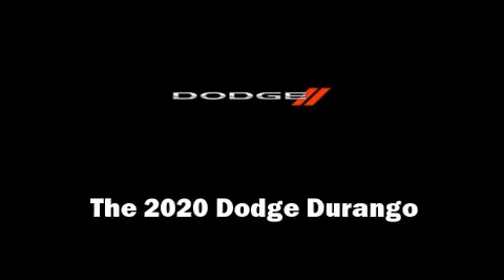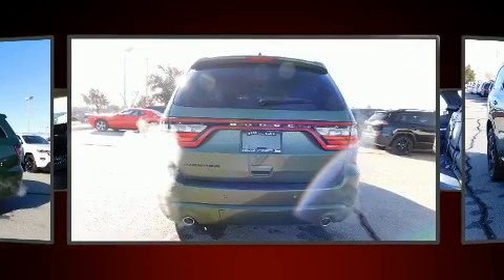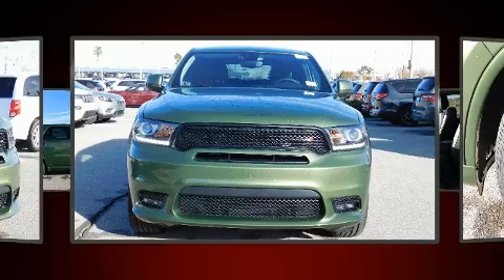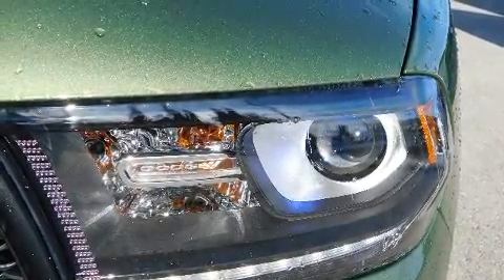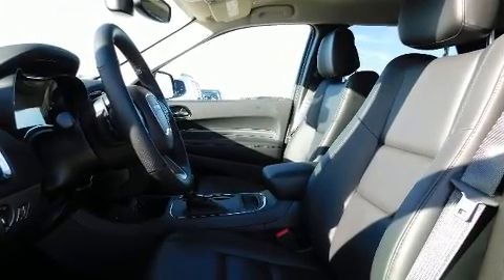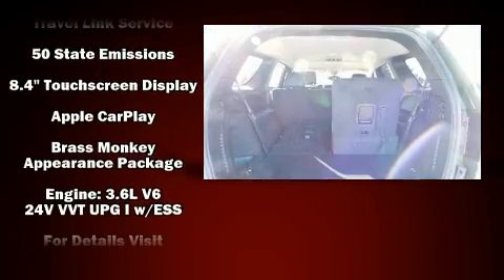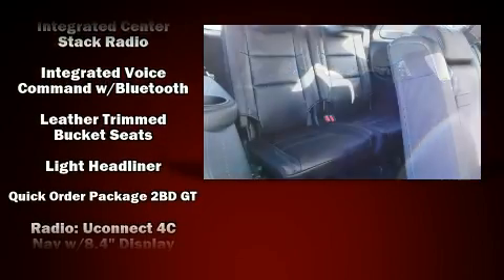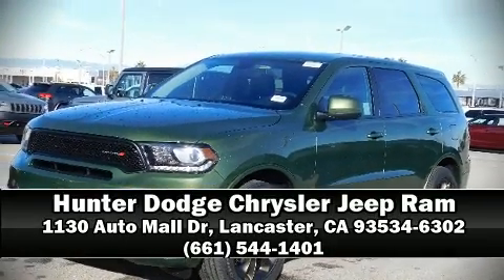2020 Dodge Durango GT RWD in Lancaster, CA 93534-6302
Load your family into the 2020 Dodge Durango. It features an automatic transmission, rear-wheel drive, and a refined 6 cylinder engine. Dodge infused the interior with top shelf amenities, such as: front and rear reading lights, 1-touch window functionality, an automatic dimming rear-view mirror, power door mirrors, an overhead console, rear wipers, and remote keyless entry. Features such as automatic climate control and leather upholstery prove that economical transportation does not need to be sparsely equipped. Third row seats provide an even greater maximum passenger capacity. Dodge ensures the safety and security of its passengers with equipment such as: dual front impact airbags with occupant sensing airbag, front side impact airbags, traction control, brake assist, anti-whiplash front head restraints, ignition disabling, an emergency communication system, and 4 wheel disc brakes with ABS. Various mechanical systems are monitored by electronic stability control, keeping you on your intended path. Our team is professional, and we offer a no-pressure environment. They'll work with you to find the right vehicle at a price you can afford. We are here to help you.